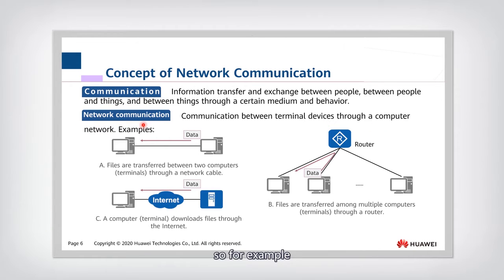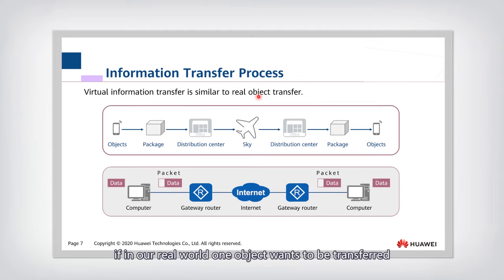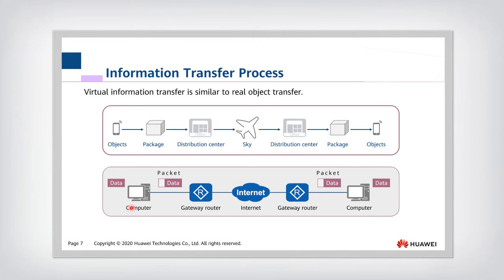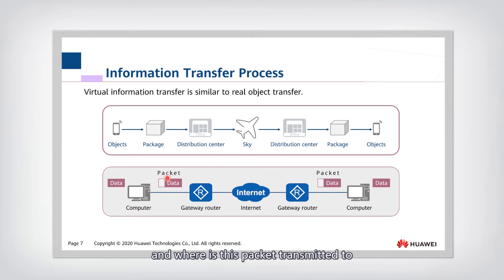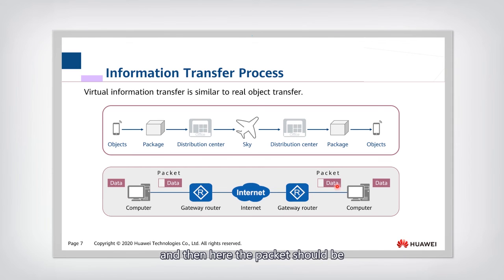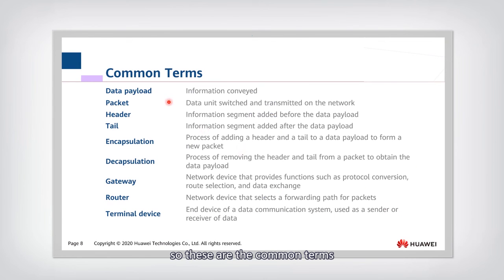1 1 1 Concept of Network Communication 1 1 Communication and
it is all about concepts of network communication specially important for students which compute for HUAWEI TALENT.